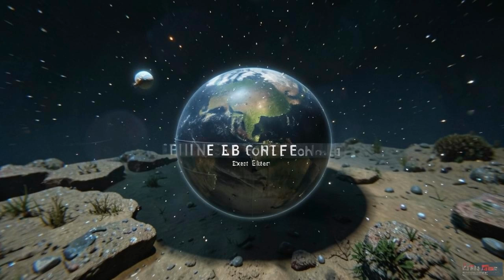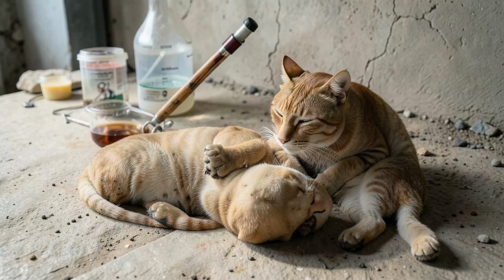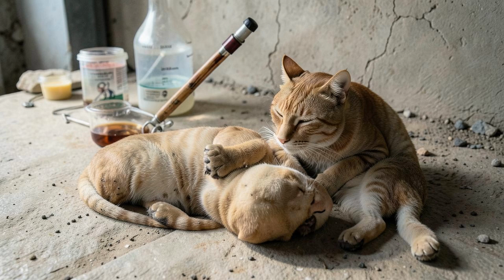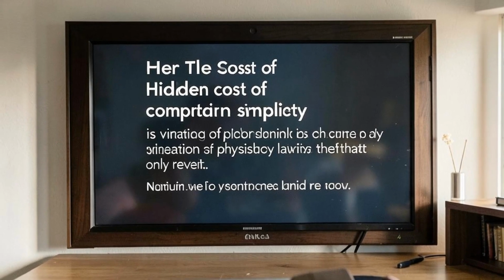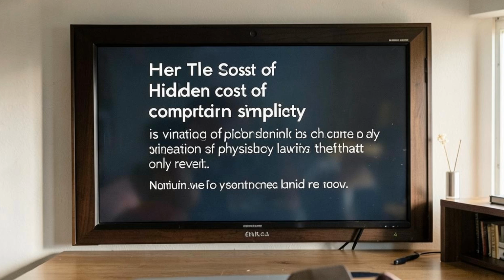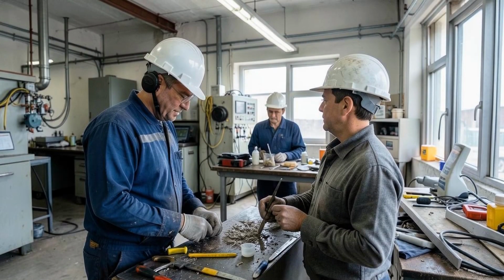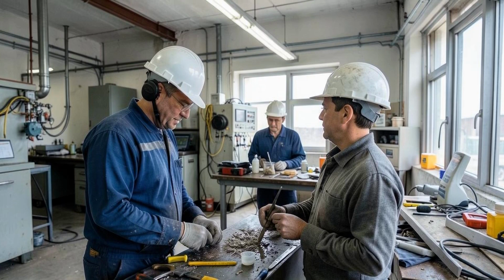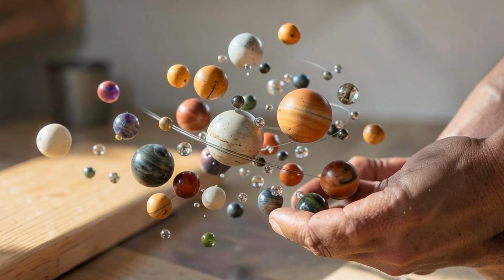Why Simple Simulations Fail Orbits (The Physics Lie)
It is a common assumption in engineering and game development that plugging numbers into an equation guarantees physical realism. However, this belief hides a brutal failure mode built into the most ubiquitous algorithm used to simulate motion today. When we rely on explicit Euler integration for orbital mechanics, energy does not remain constant; it artificially leaks away or materializes from nowhere, causing satellites to spiral out of control within minutes instead of persisting in stable orbits for years. This is not a minor bug that can be patched with better code; it is a fundamental geometric lie embedded in the method itself that breaks the laws of physics at their core.

In this video, we dissect exactly why standard simulations drift and how to correct them using methods designed to respect conservation laws. We explore:

► The fatal assumption of linear motion between time steps and why gravity constantly pulling sideways makes it impossible for simple algorithms to hold an orbit
► How explicit Euler creates artificial energy gain or loss at every iteration, leading to the catastrophic "spiral-out" effect seen in many amateur projects
► Why increasing simulation tick rates merely masks instability rather than solving the underlying geometric flaw, creating a false sense of security
► The introduction of symplectic integrators and higher-order methods like Runge-Kutta 4 that preserve phase space volume and maintain orbital fidelity over long durations

The problem begins with how explicit Euler treats motion. It calculates velocity based on current position, then moves the object forward as if it traveled in a perfectly straight line at constant

Gear and reads for the early adopter
Products and books related to topics we cover on the channel.

- AI Voice Recorder
- VR Headset — Standalone
- Wireless Mechanical Keyboard
- Noise Canceling Wireless Earbuds
- USB-C Hub / Laptop Dock
- GaN USB-C Charger
- Portable SSD
- How AI Works — Books